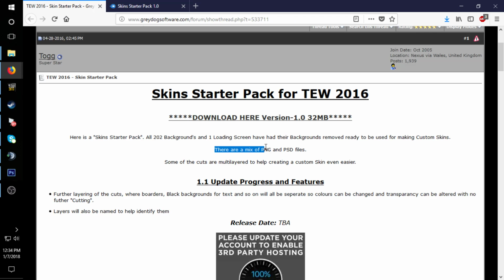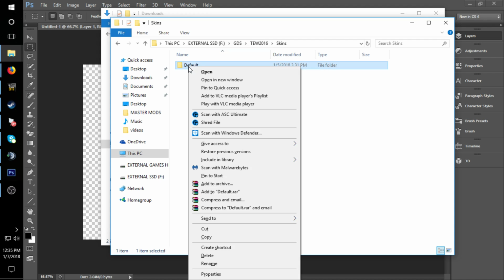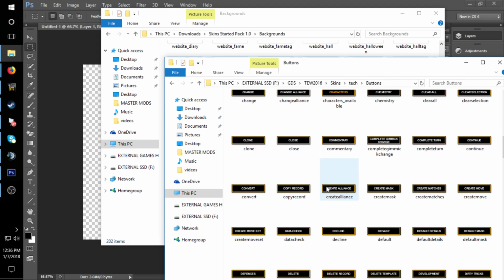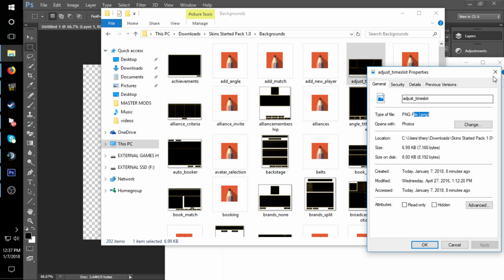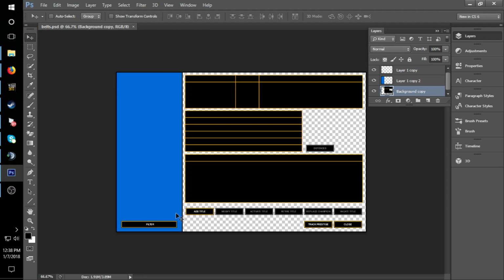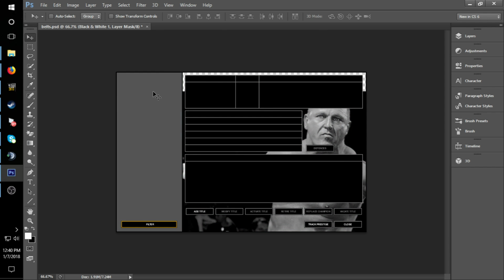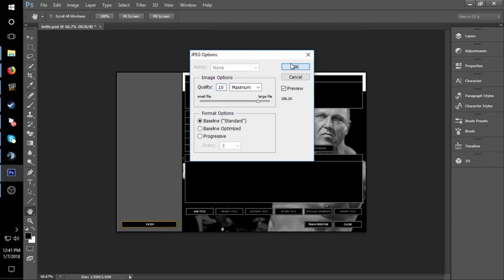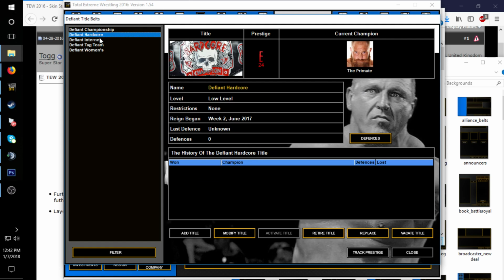How to Design a Skin for TEW 2016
~Freedom